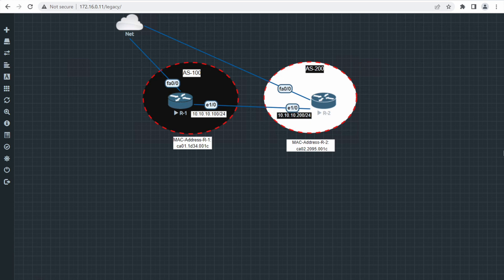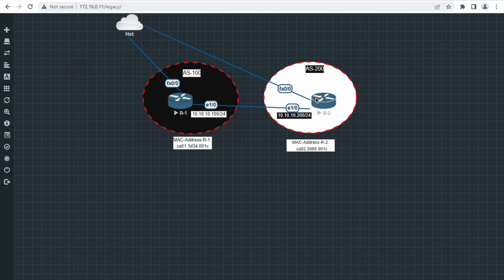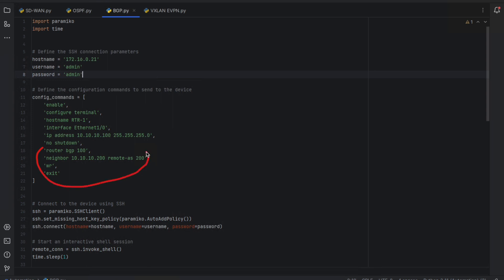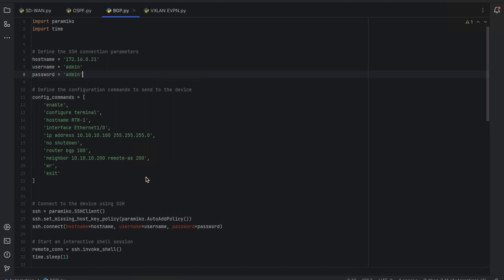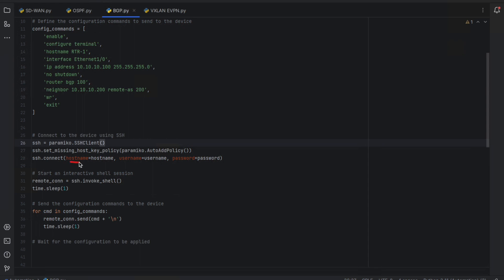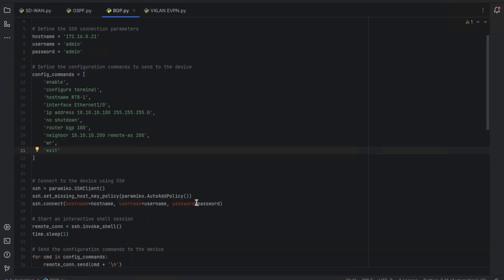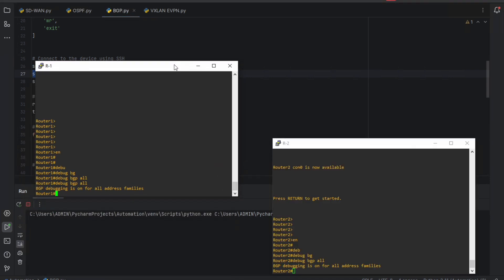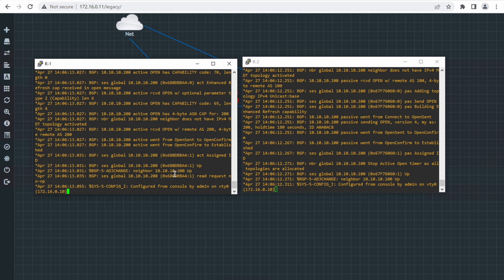BGP Configuration with python || Automate router BGP configuration.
How to configure router using python?